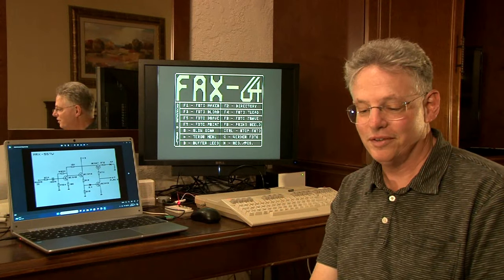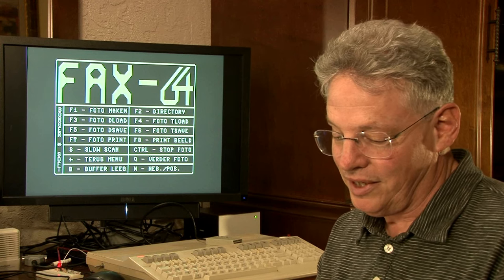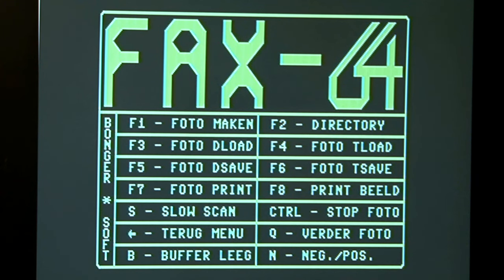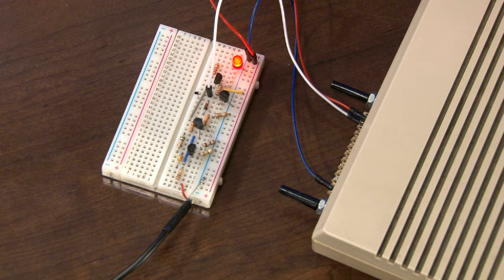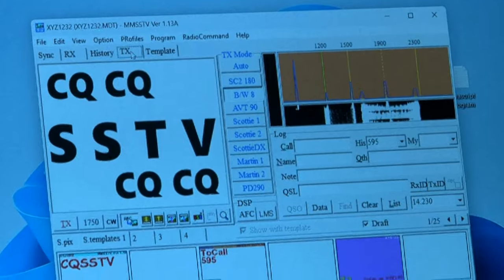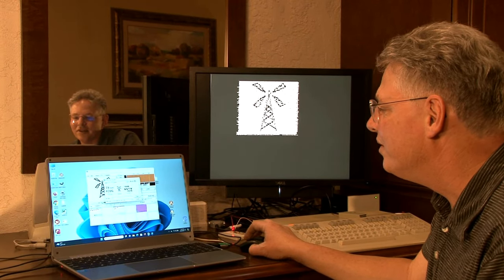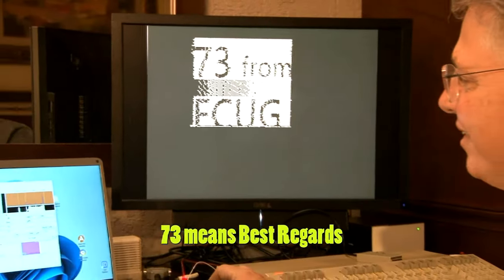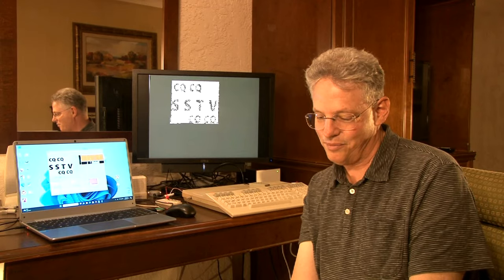Van Pelt and Slow Scan TV, FAX-64 - CLASS 2024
Roger Van Pelt, vice-president of the Fresno Commodore User Group, tells about Slow Scan TV and FAX-64 for the Commodore 64. Filmed for the Commodore Los Angeles Super Show 2024 by Robert Bernardo in Fresno, California on February 18.